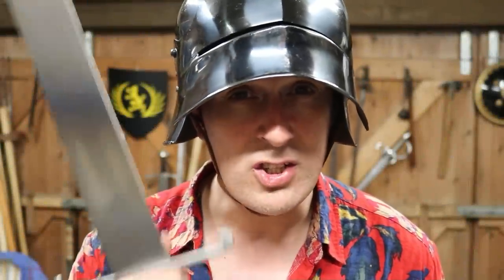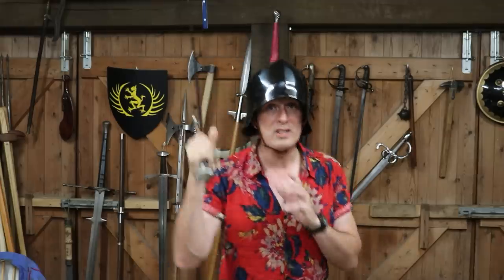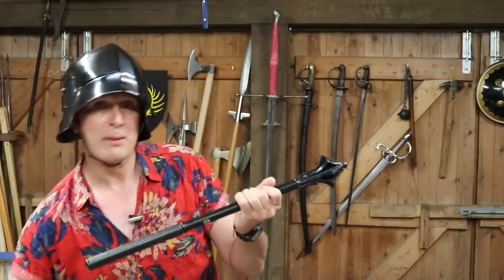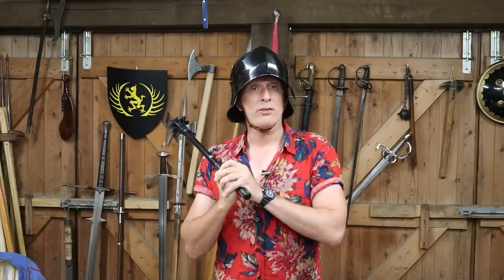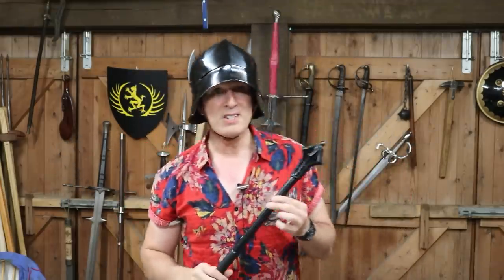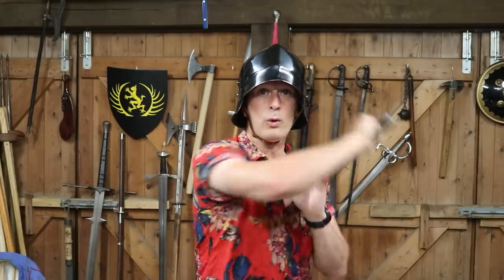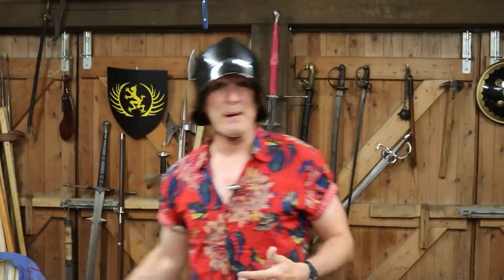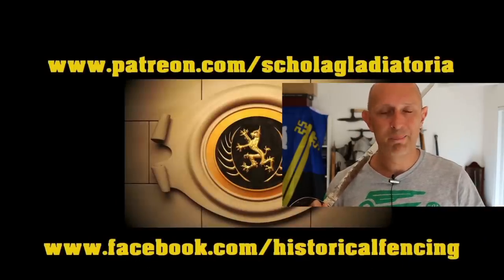How did Medieval Knights SWING Swords and Maces? Not as simple as it seems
How did late medieval knights hit with swords and maces? It seems like a simple matter, but when we consider how armour affects striking choices and also abilities, it's not that simple at all.